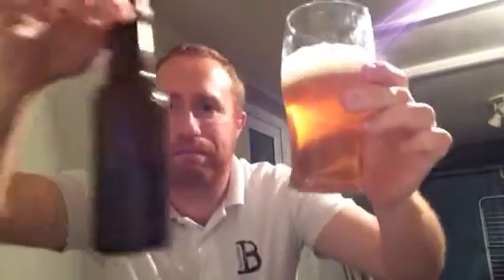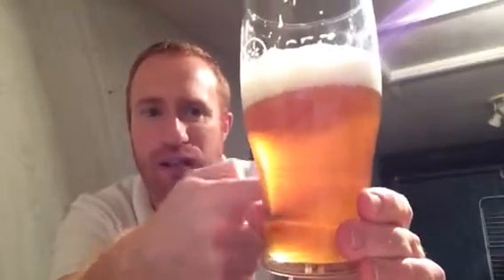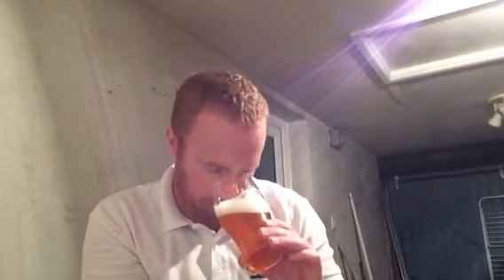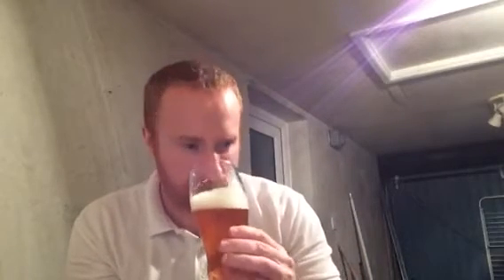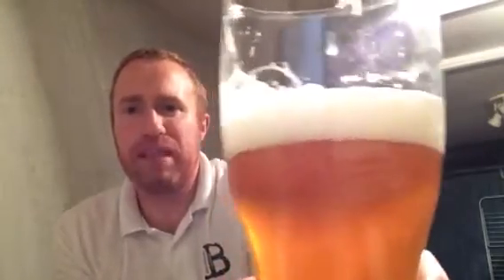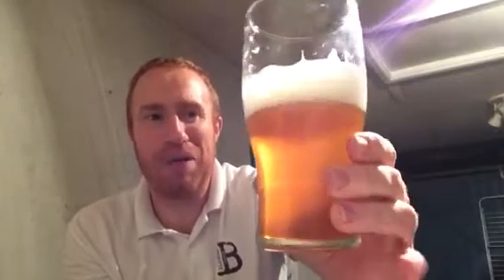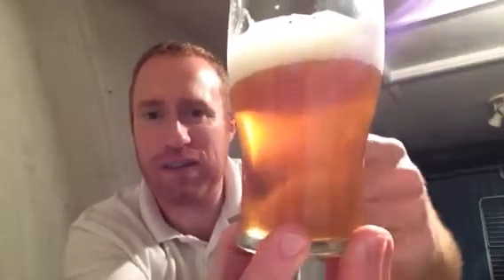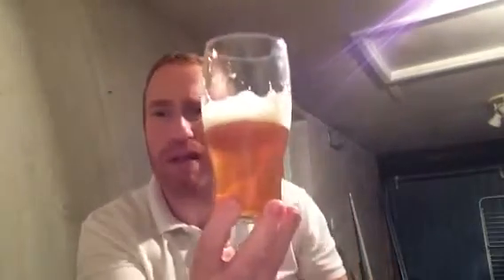Blackies Brewery - Spring Foward Pale Ale 5.2% ( Aged Version )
Interesting developments